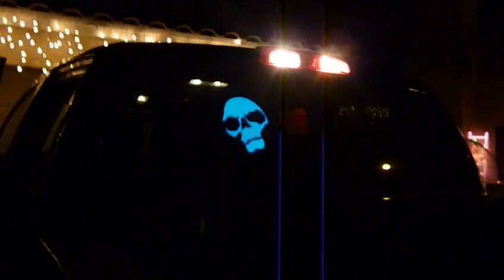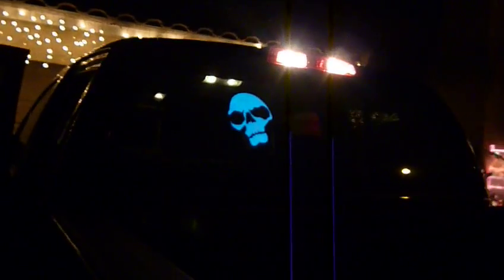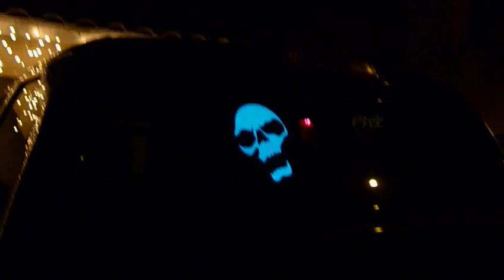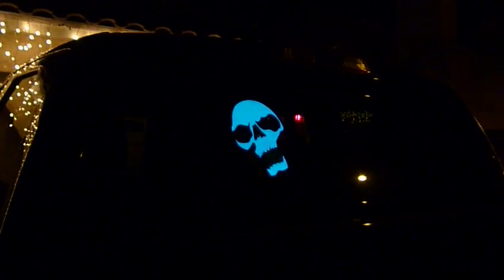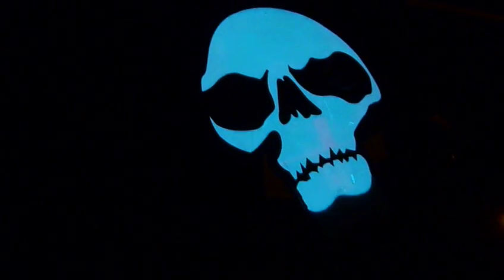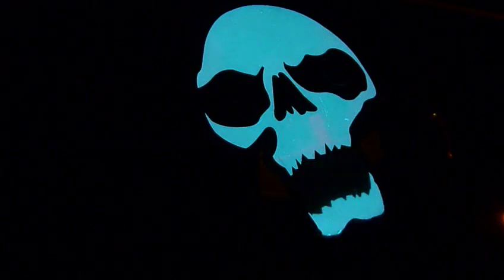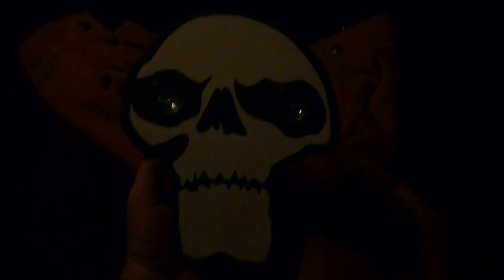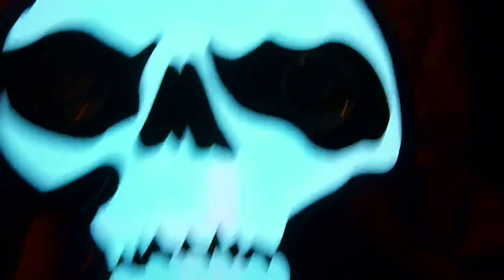Laughing Skull from Disney land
I got this Awesome skull from disneyland by the Pirates of the carribean Ride!!!